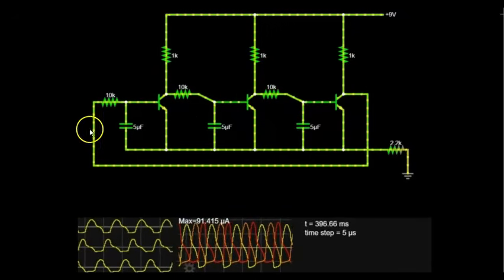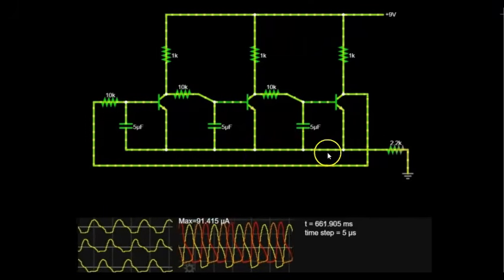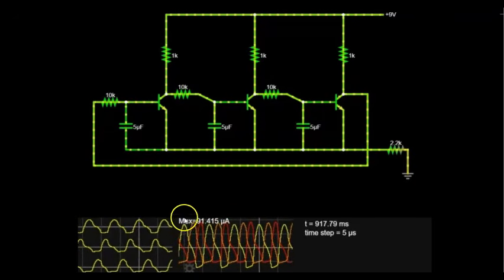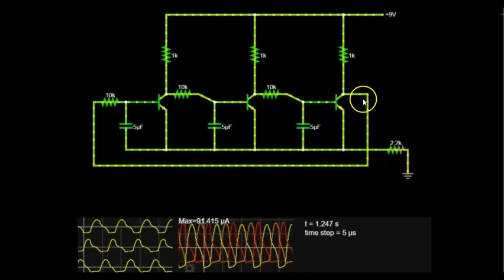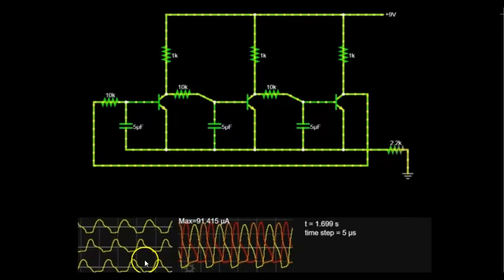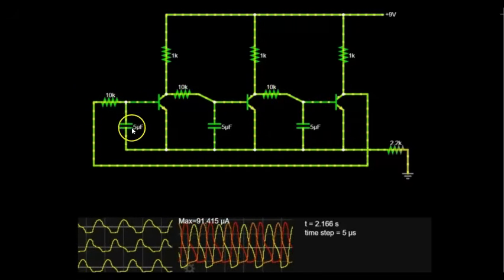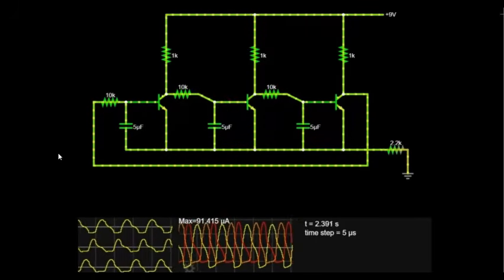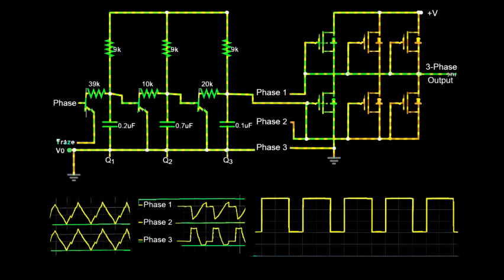How to Make a 3 Phase Signal Generator Circuit using BC547 Transistors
In this video I show one very simple transistor based 3 phase signal generator, where we use three NPN BJTs, some resistors, and capacitors, all connected in one ring oscillator way, so one stage keeps pushing the next and then that one pushes the next again.

The circuit keeps making three outputs one after another, and each output comes phase shifted, roughly near 120 degrees apart, so now each transistor collector gives one separate phase.

The collector lines are taken like this, transistor-1 collector gives Phase 1, transistor-2 collector gives Phase 2, and transistor-3 collector gives Phase 3, which means we are simply picking each collector as one phase point.

Around each transistor there is RC timing, and that network makes the delay, therefore the oscillation does not jump all together, it rotates stage by stage and keeps moving round continuously.

When we see waveform across the capacitors, then it looks rounded, because capacitor charging and discharging never rises sharply, it bends slowly, but at the collector side the switching looks much sharper, so those points are better if output is needed.

If better waveform is needed then these three collector outputs can go further into comparator stage, or Schmitt trigger stage, or MOSFET driver section, and then the raw transistor waveform becomes much cleaner square pulse.

That cleaner output is more usable for inverter driving, motor control, or other 3 phase power testing where sharp switching helps more.

Frequency also can be changed, we just alter the RC values, so if capacitance or resistance changes then timing also changes, and that same idea can be stretched for low frequency also, even near 50Hz if values are chosen correctly.

This circuit is mostly good for learning, because we can see phase generation directly, transistor timing also becomes clear, and moreover basic 3 phase signal building happens using only discrete parts, nothing complex, just simple components working together.